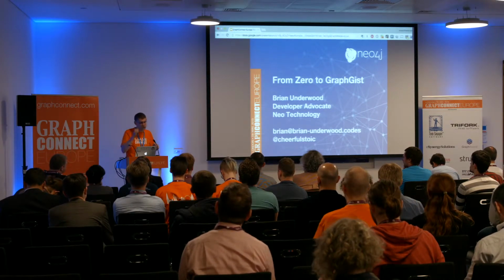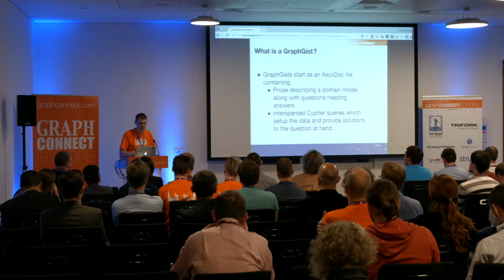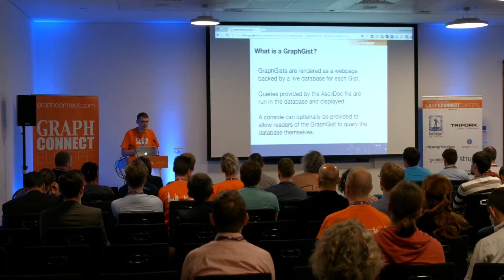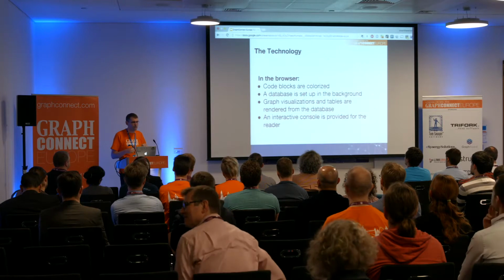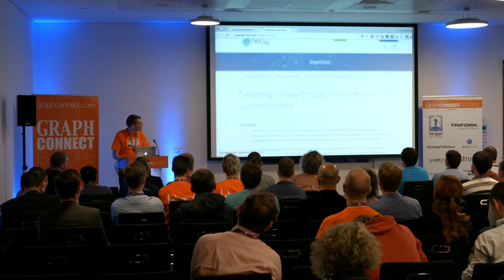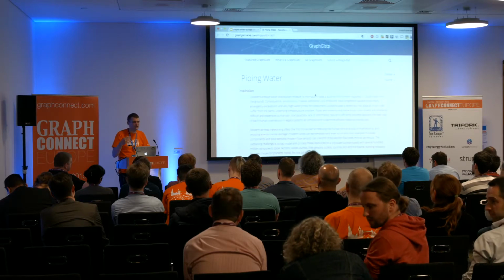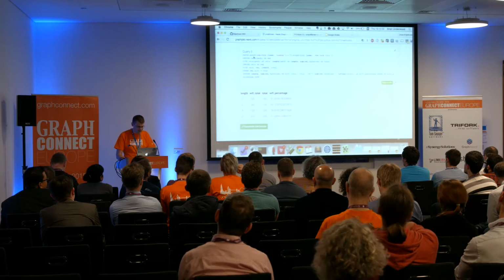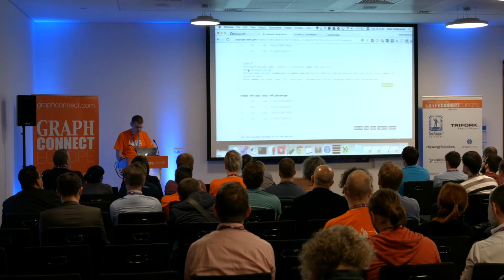From Zero to Graph- GraphGists | Brian Underwood, Developer Advocate at Neo4j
GraphGists are for clarifying your thinking around a problem and publicizing your work and your skills. In this talk, Brian Underwood discusses using GraphGist to help show the power of and build the community of Neo4j.